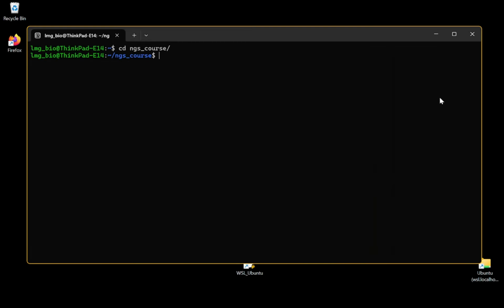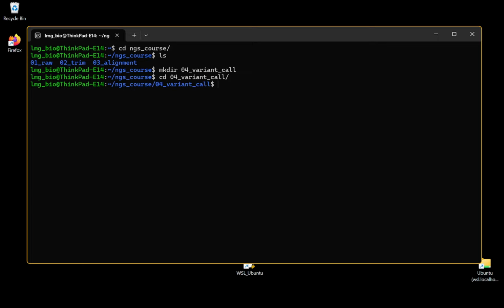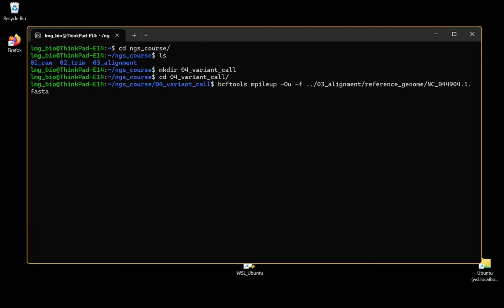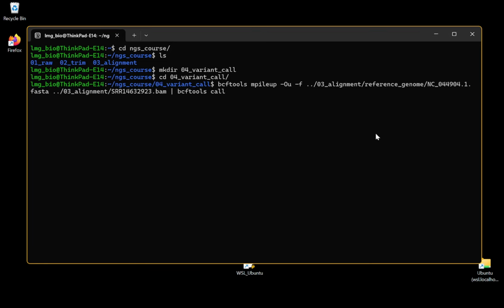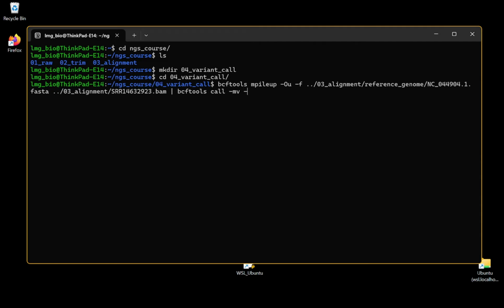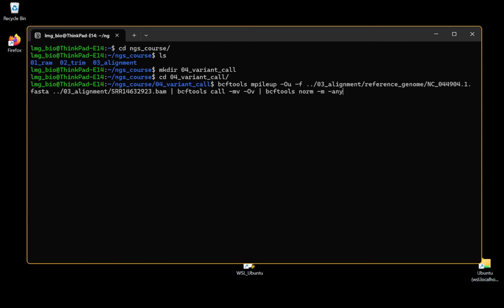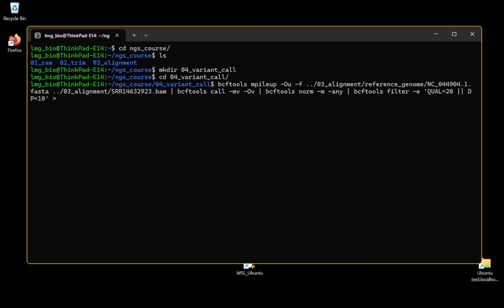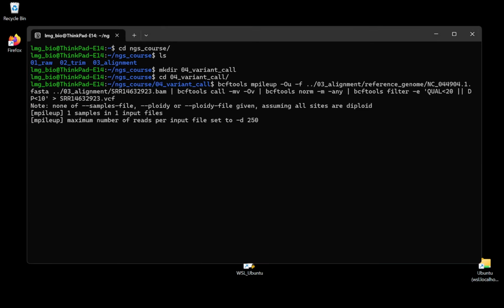How to Call High Quality SNPs and InDels from BAM Files with BCFtools – CLI NGS Tutorial #8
In this tutorial, you'll learn how to perform SNP and indel variant calling from a sorted BAM file using BCFtools, and apply basic normalization and filtering steps.

SAM file (see previous video on how to convert to BAM)

Commands used:

# Create working directory
mkdir 04_variant_call

# Call variants and filter
bcftools mpileup -Ou -f ../03_alignment/reference_genome/NC_044904.1.fasta ../03_alignment/SRR14632923.bam \
| bcftools call -mv -Ov \
| bcftools norm -m -any \
| bcftools filter -e 'QUAL'less-than sign'20 || DP'less-than sign'10' -Ov 'greater-than sign' SRR14632923.vcf

📘 This pipeline generates a clean VCF file with high-confidence variants using multiallelic calling, normalization, and quality/depth filtering.

📄 Full command-line guide (free PDF): [Available soon]